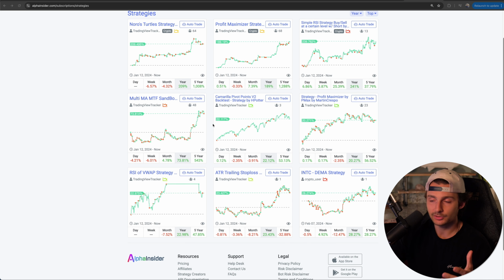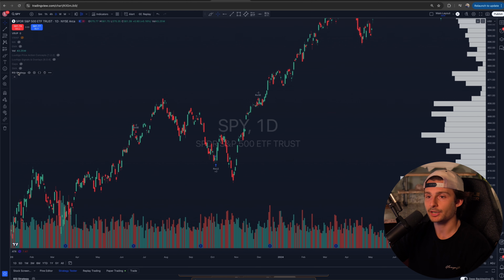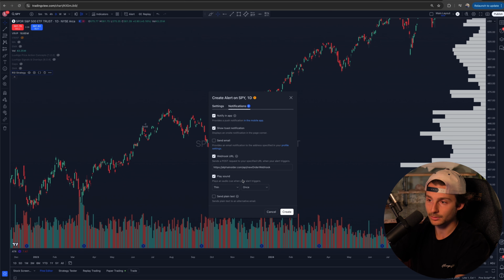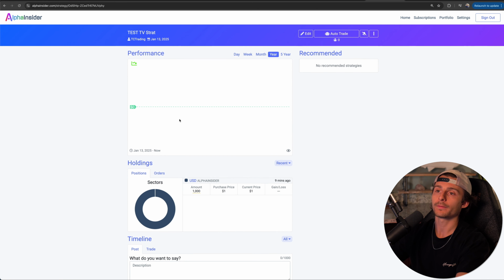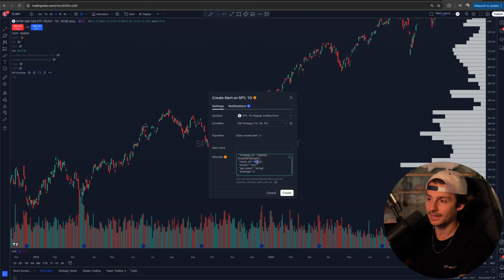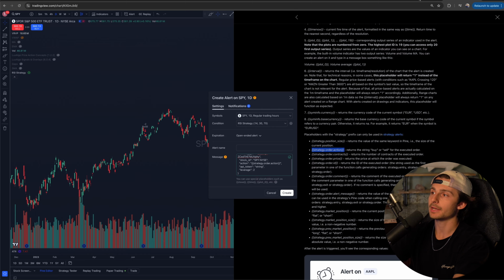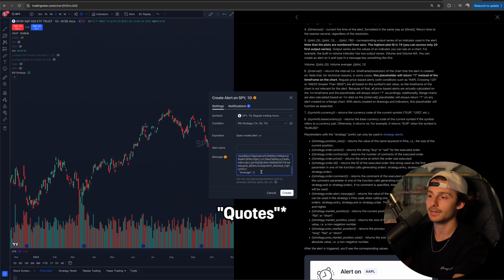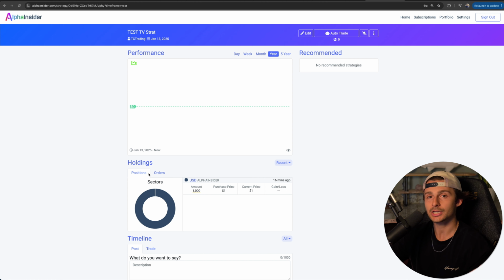How To Connect TradingView Strategies To AlphaInsider (Pine Script)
In this video we show you how to connect a TradingView strategy (Pine Script) to AlphaInsider so you can have it tracked in real time!